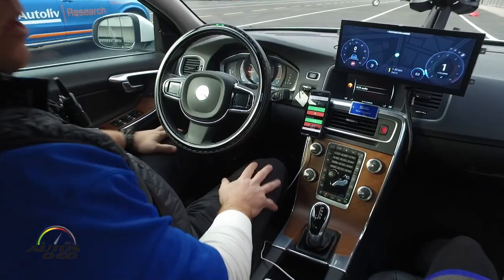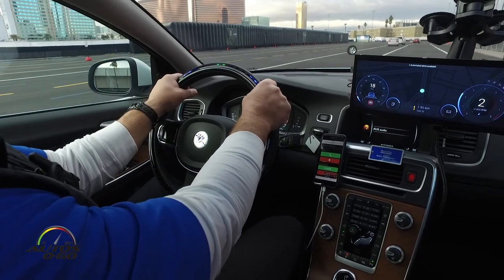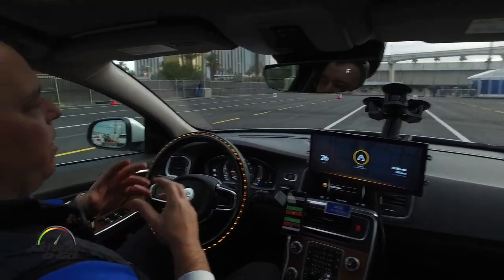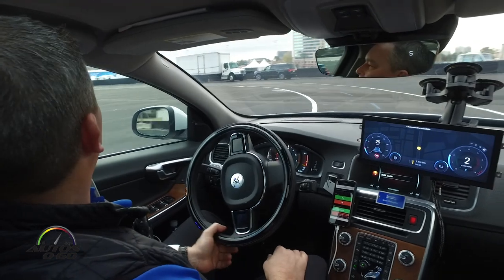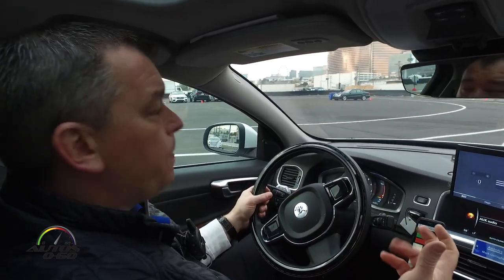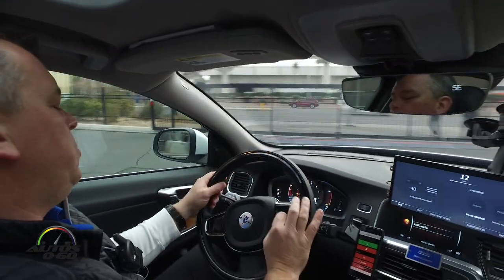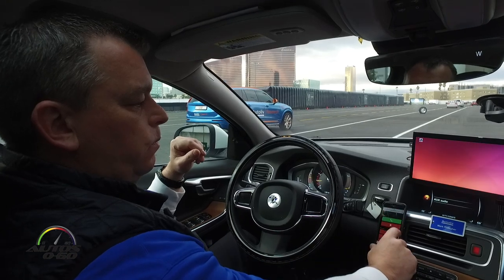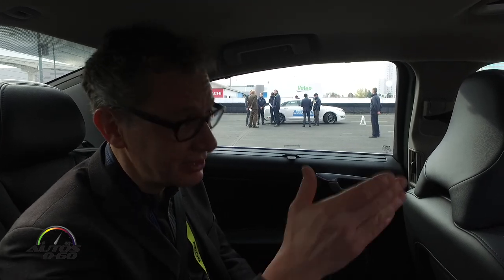Autoliv Force zDrive Vehicle at CES Las Vegas 2017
The Autoliv zForce DRIVE™ system is, the ground breaking gesture and touch enabled steering wheee, which focuses on safety and usability in the future high tech car, and is aimed at giving the driver an unsurpassed driving experience – with minimal driver distraction.